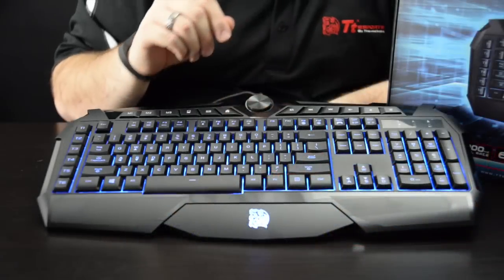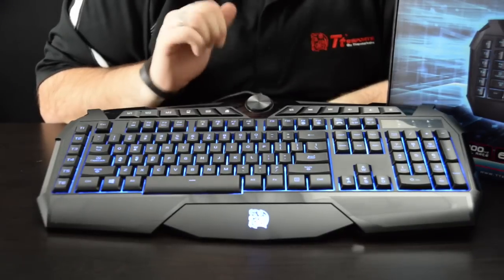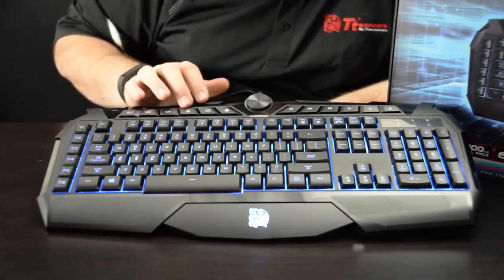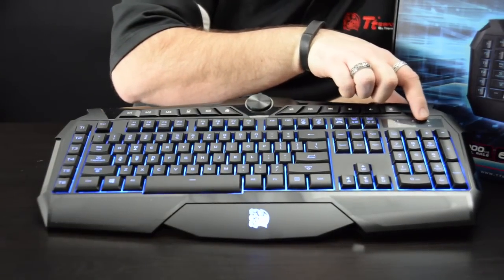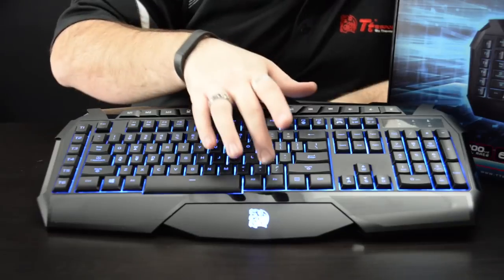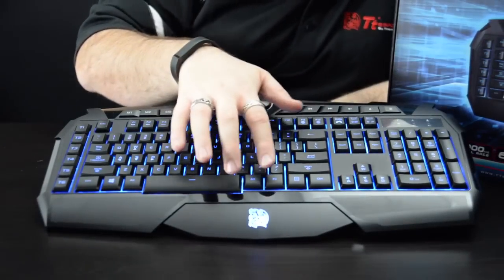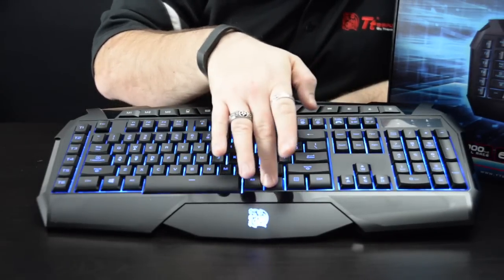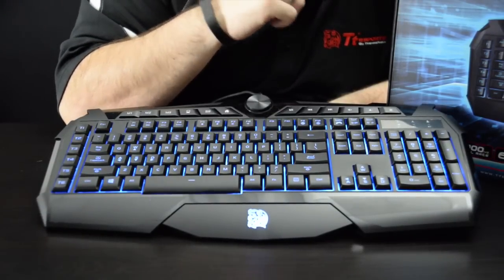The Challenger Prime Gaming Keyboard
The Challenger Prime membrane gaming keyboard packs a whole lot of features at a budget friendly price. The backlighting system features red, blue, and purple LEDs for static and pulse lighting.